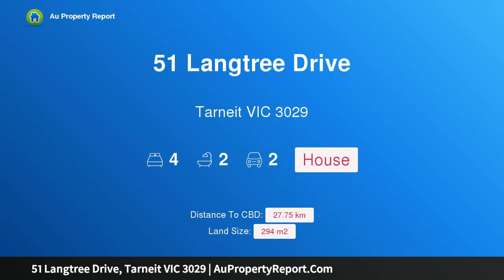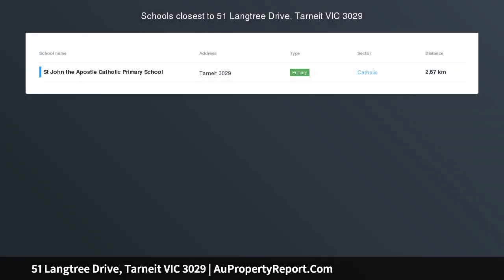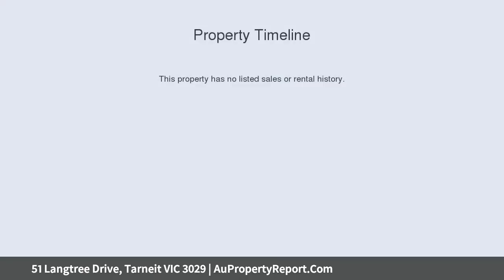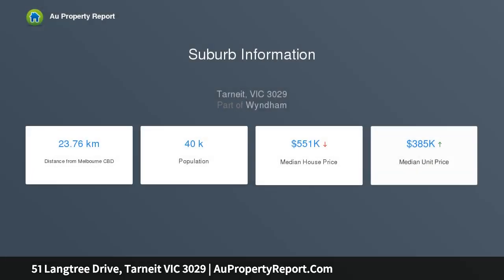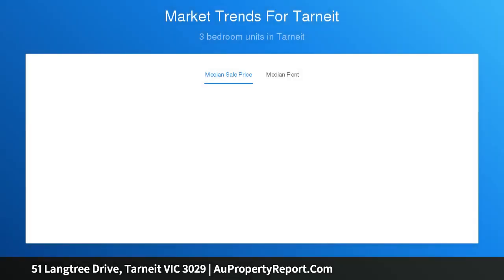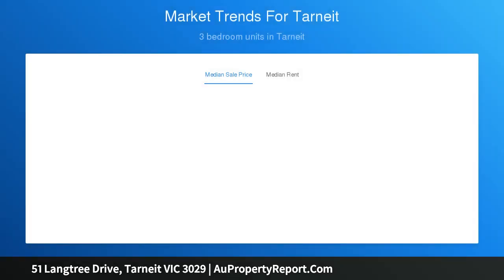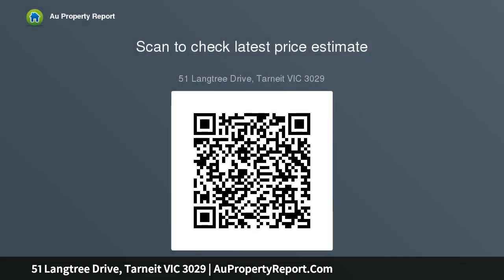51 Langtree Drive, Tarneit VIC 3029 | AuPropertyReport.Com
51 Langtree Drive, Tarneit VIC 3029
Property Type: house
Bedrooms: 4
Bathrooms: 4
Car Space: 2
Affordable 4 bedroom Home in great location